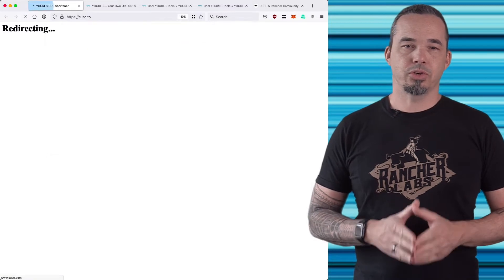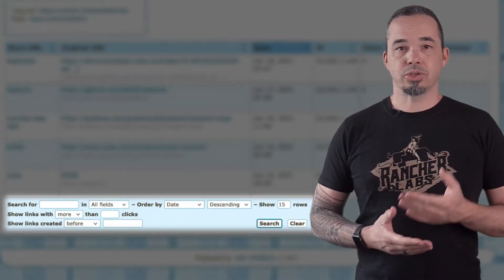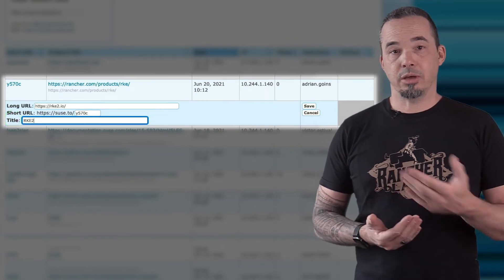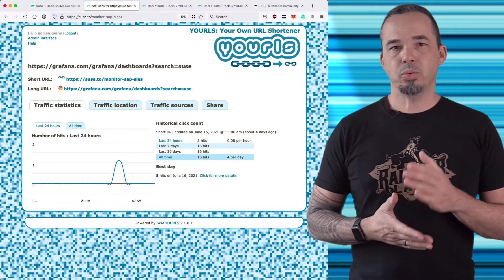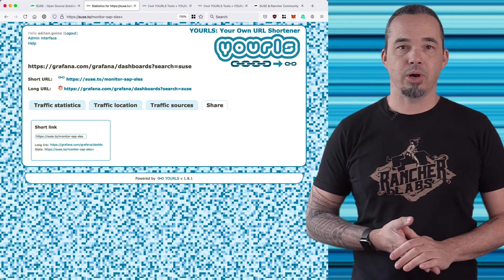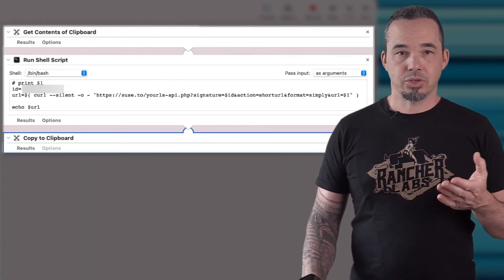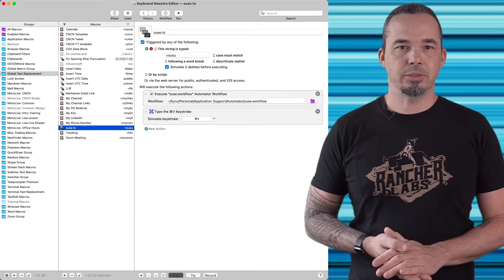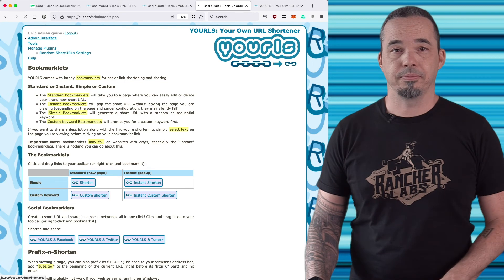How to Use YOURLS to Shorten URLs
YOURLS is a free and open source URL shortener that you can run yourself. It requires no more than a web server and a database, and it runs great under Docker and Kubernetes.

In this video I show you how to get started with a new installation of YOURLS, including how to shorten URLs with random or custom names, how to update existing URLs, and how to use the YOURLS API to replace URLs in documents without ever leaving them.

0:00 - Introduction
0:47 - How to Access YOURLS
2:01 - Shorten Your First URL
2:46 - Edit an Existing URL
3:53 - Access YOURLS Statistics
5:20 - Fast Workflow One: Prefixing
5:52 - Fast Workflow Two: Using the API
7:15 - A Couple Extra Tips
8:04 - Where's My API Key?
8:38 - Conclusion

Check out DigitalOcean's hosted Kubernetes service. Here's a link for $50 of credit for new users